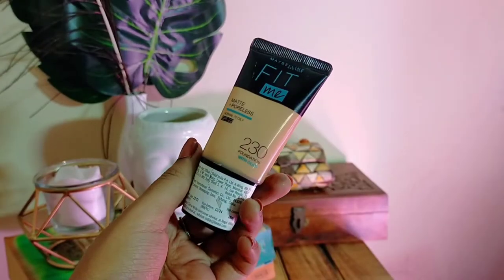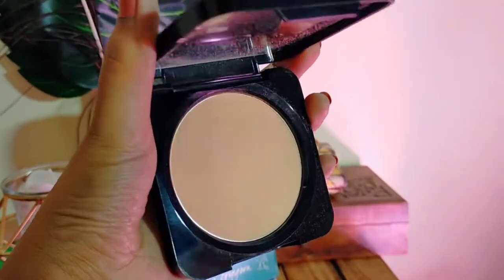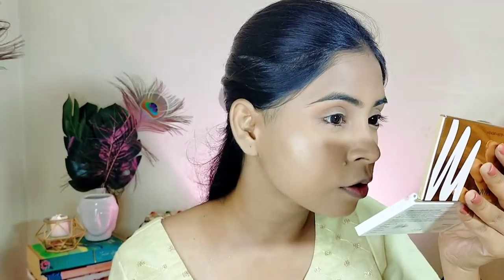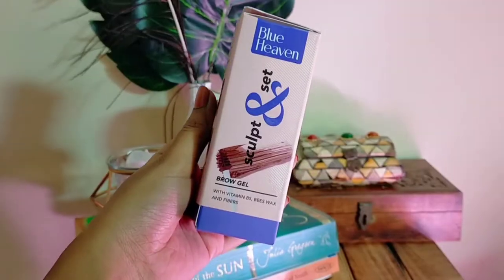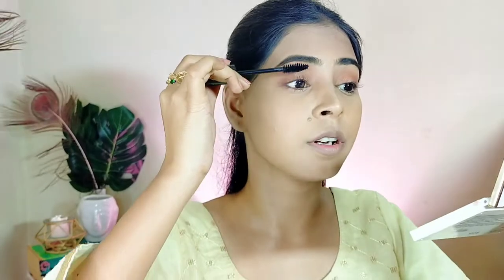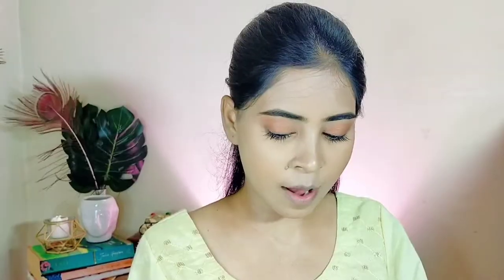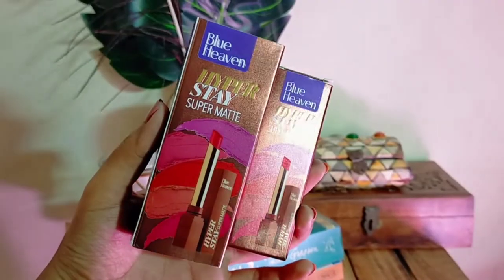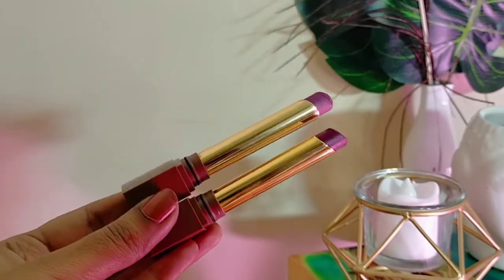Makeup under Rs. 300🤩 | Makeup for Beginners✨| Maybelline | Blue Heaven | N Y Bae❤️❤️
Buying links✨

Much Love
xoxo ❤️💖